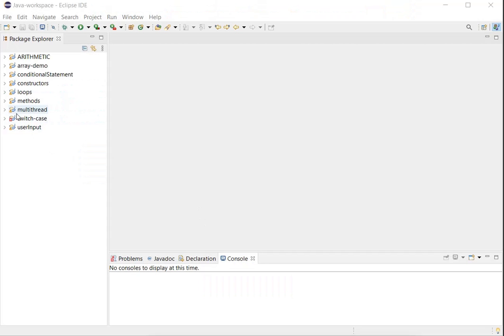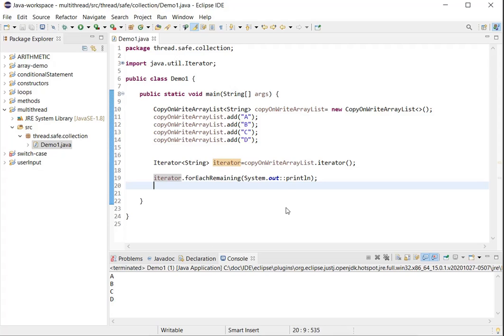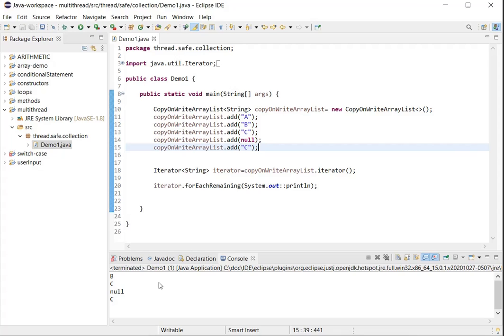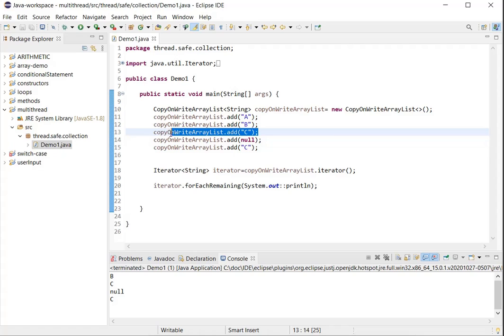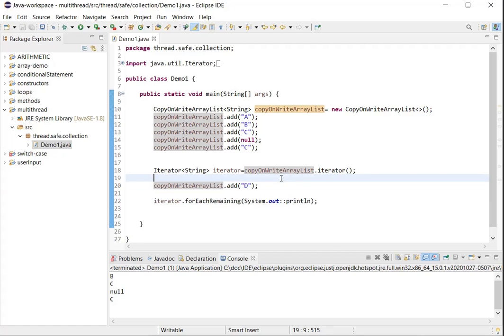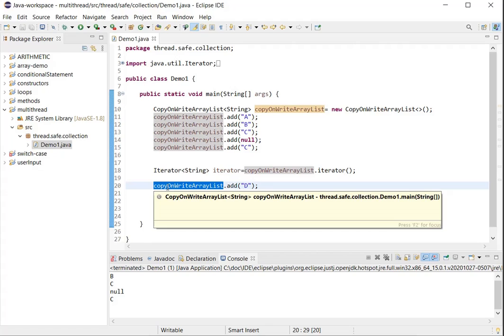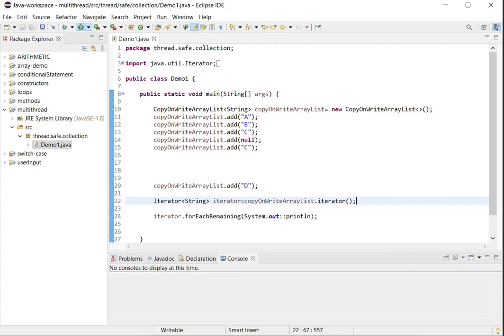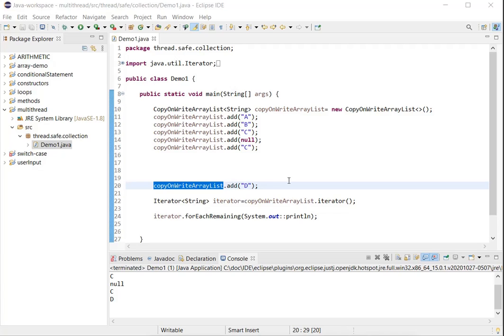CopyOnWritearrayList in java 8